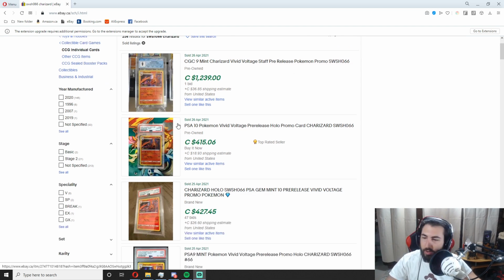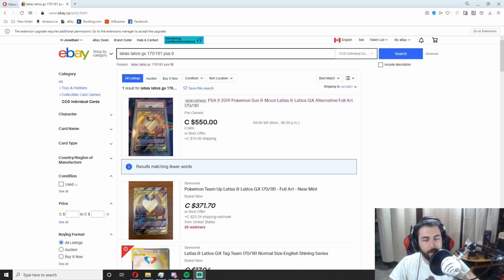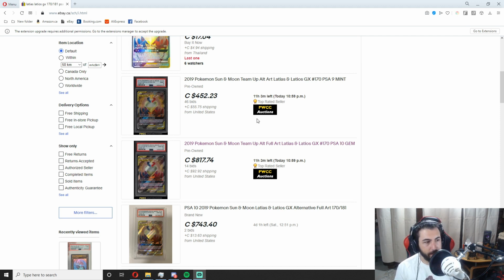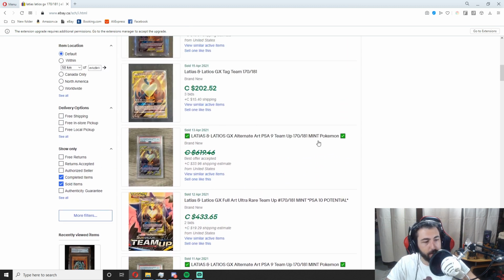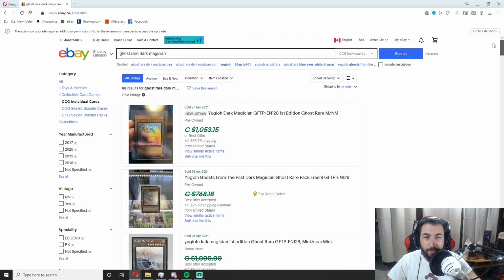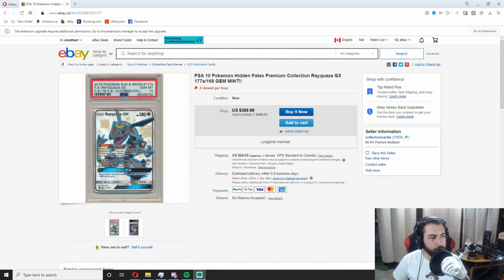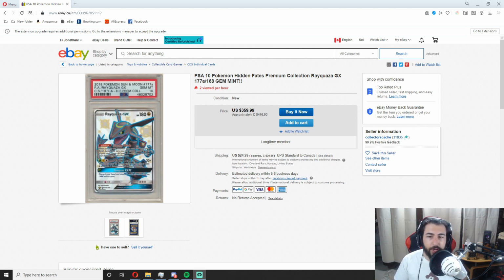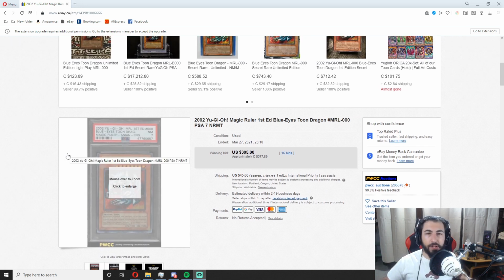5 POKEMON & YUGIOH CARDS/PRODUCTS THAT ARE AN ABSOLUTE MUST BUY IN 2021- Pokemon Investing 2021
In this video we go over 5 Pokémon & Yugioh card(s)/products that you should be looking to add into your Pokémon portfolio in 2021. This video covers cards that don't get talked about too often in the Pokémon investment community but have high potential growth long term.

Additionally in this Video we go over a few Yugioh Cards that in my opinion are great investment pieces.